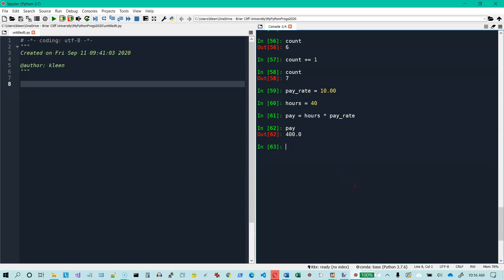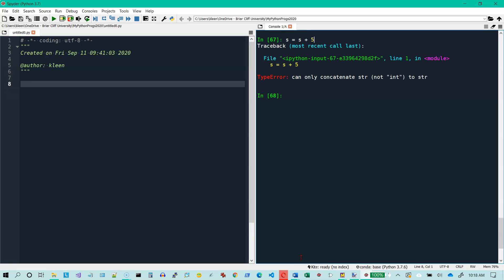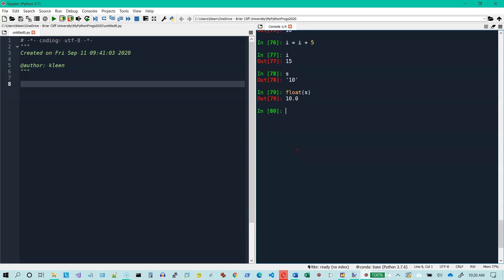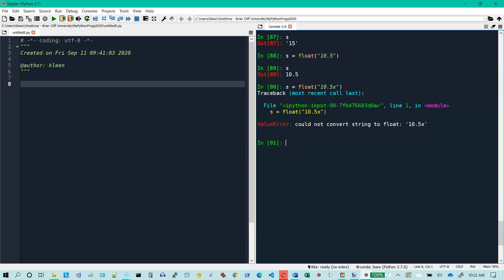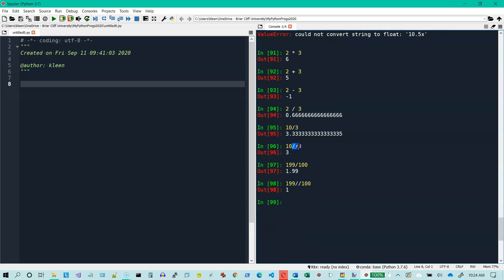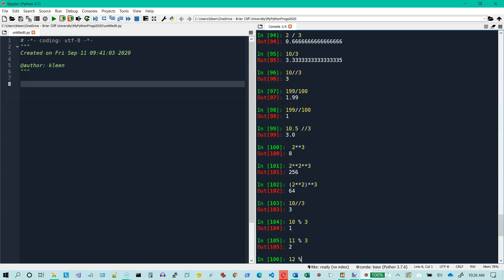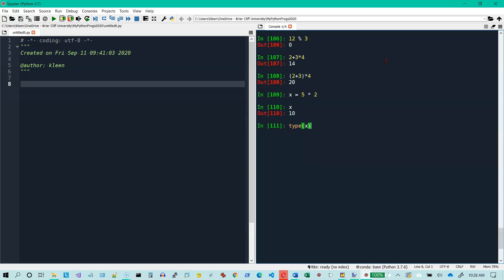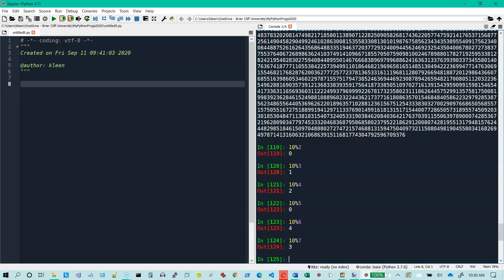Python Day 1, part 2